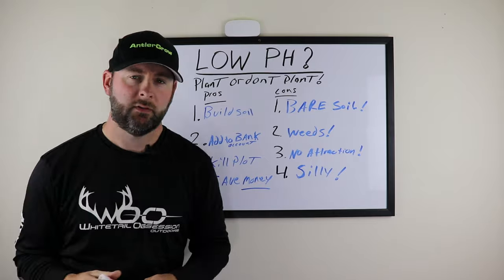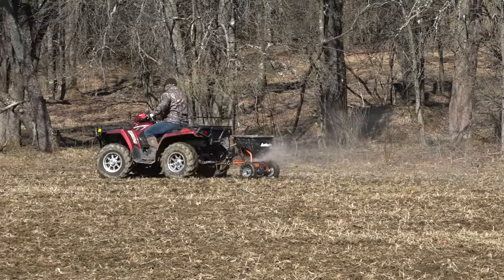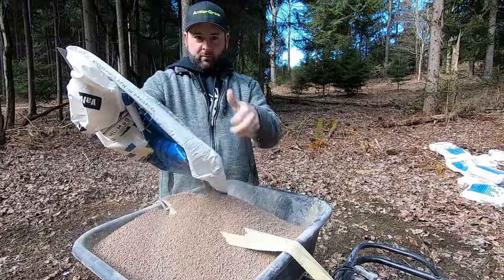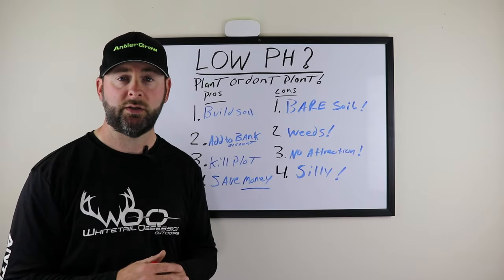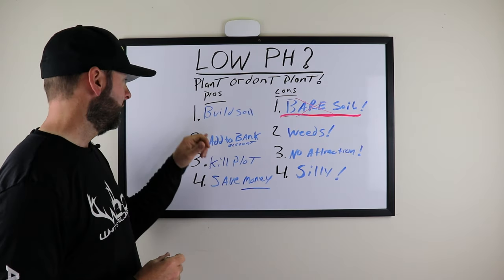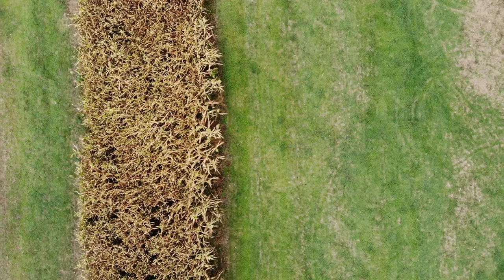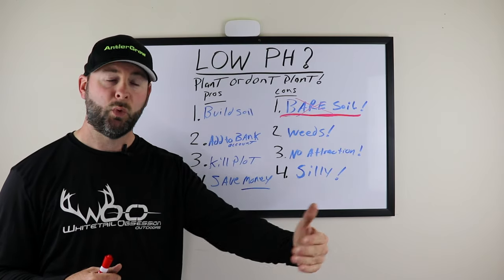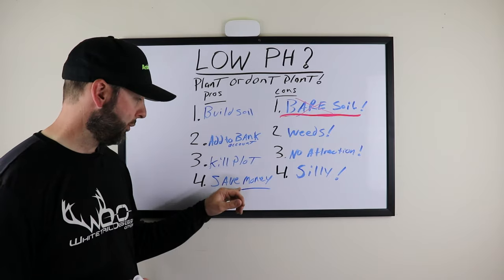PLANT OR DON'T PLANT Food Plots In Low PH Soils?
Plant Or Don't Plant Food Plots In Low PH Soils? Lets discuss the pros and cons of planting or not planting deer food plots in low ph soils. The pros outweigh the cons on this one!